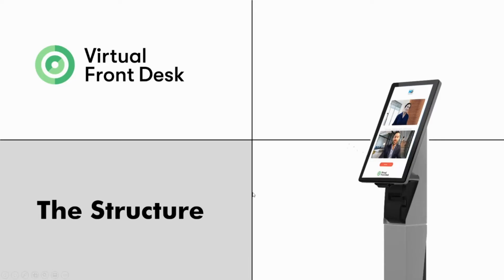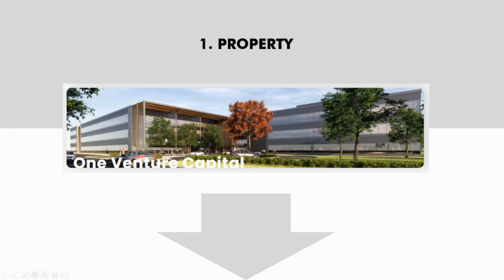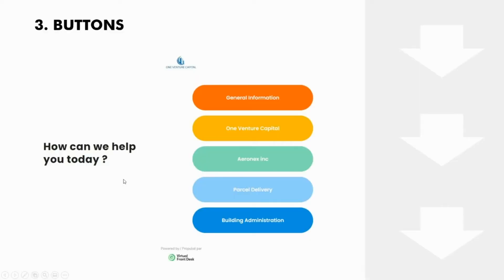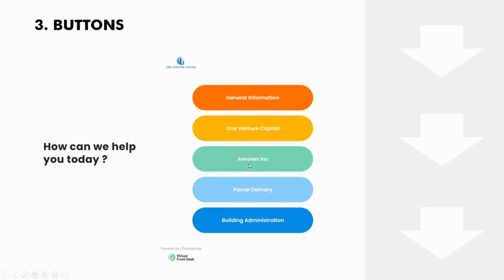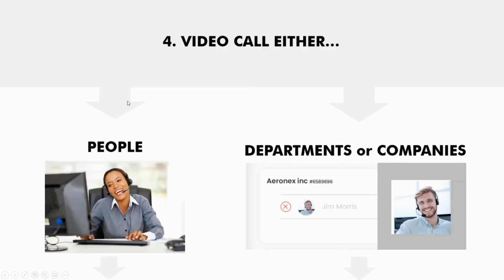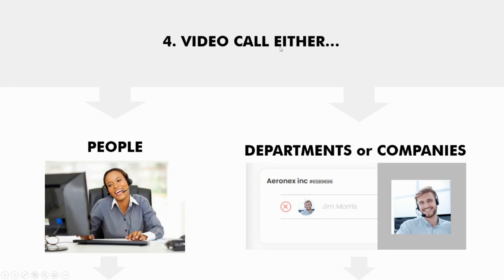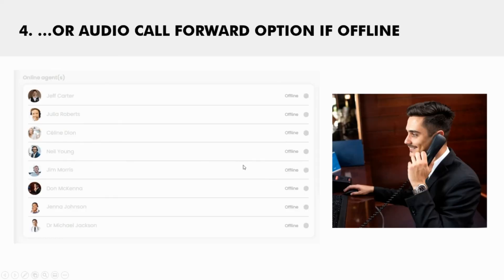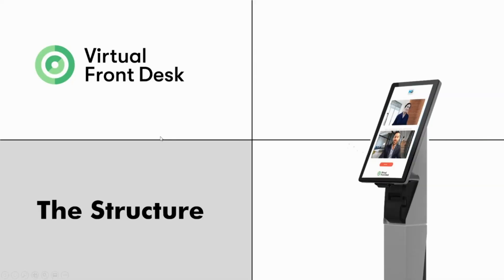Understanding the Structure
In this tutorial, you will learn the basic structure of Virtual Front Desk.